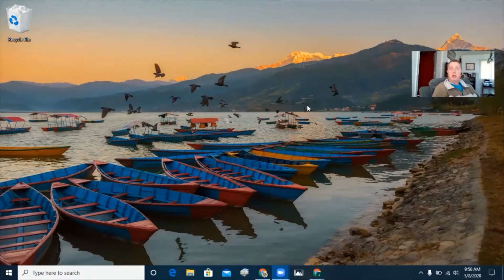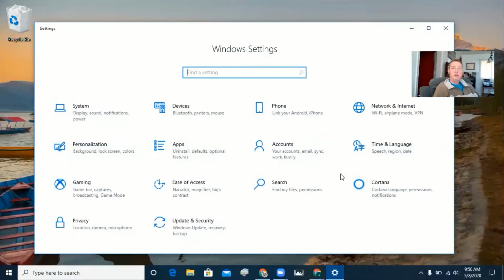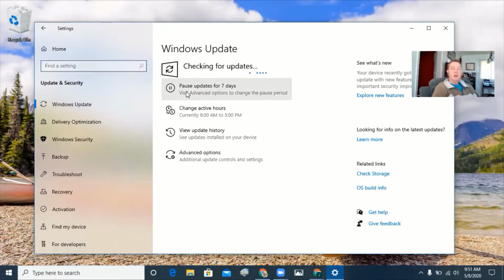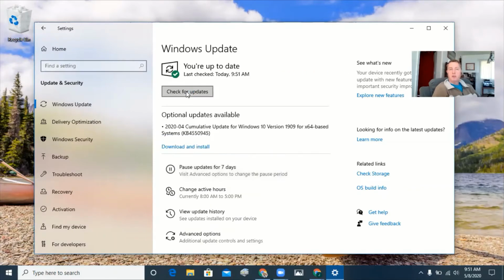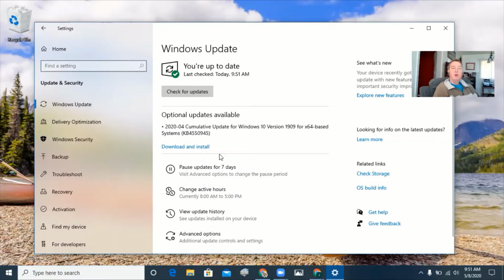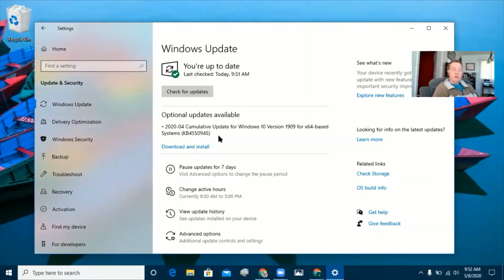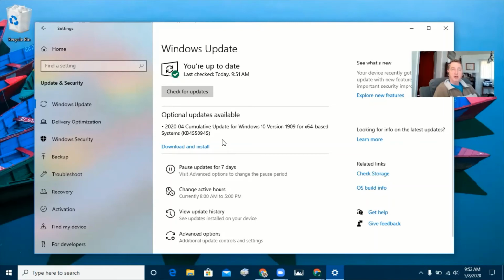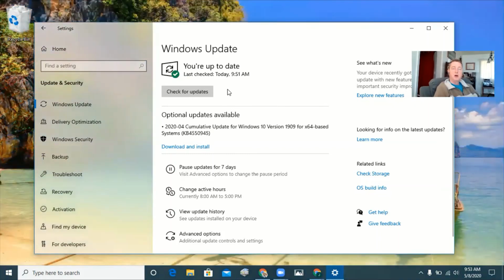Show me how to keep Windows 10 up-to-date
Keep your system up to date.  Make a regular habit of checking for updates.